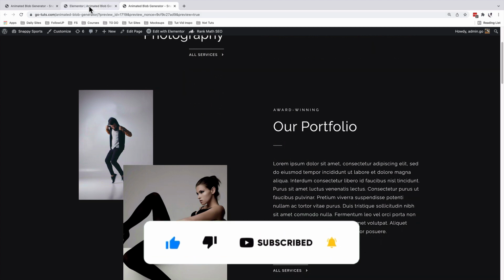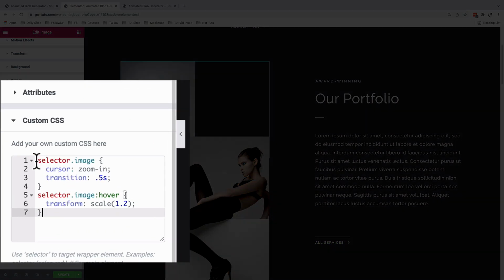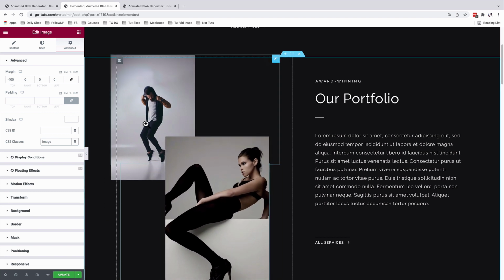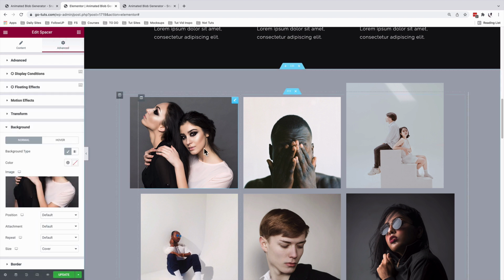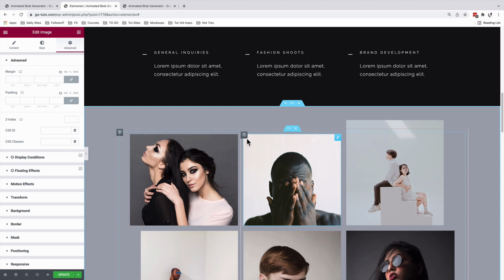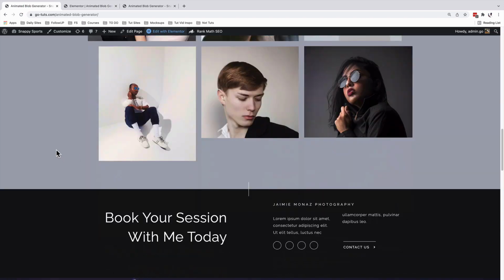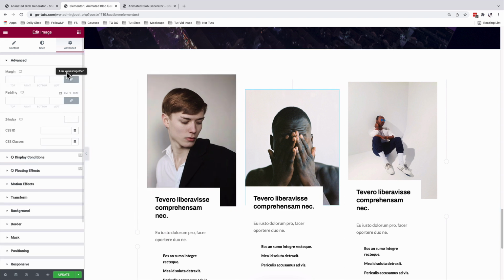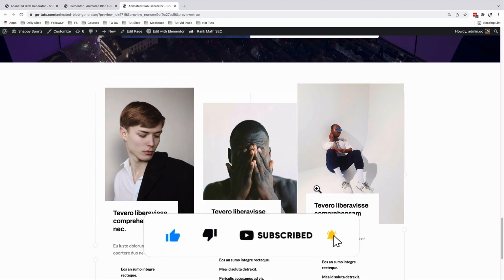Elementor Zoom Image on Hover Effects with CSS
In this quick video, I’ll show how to zoom image on hower in elementor. We’ll be using elementor pro so we can use the elementor custom css feature to add our CSS code that will enable to zoom in our out images on hover.